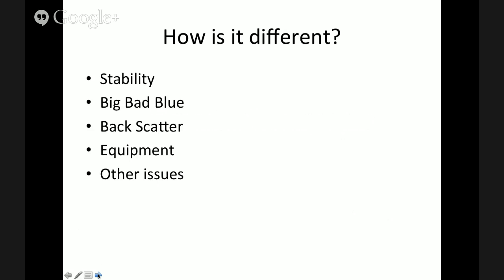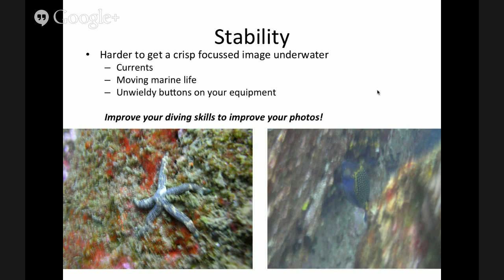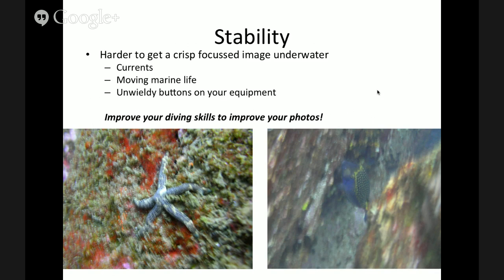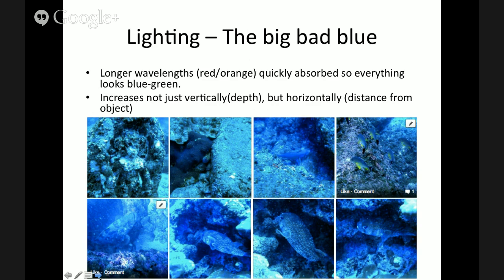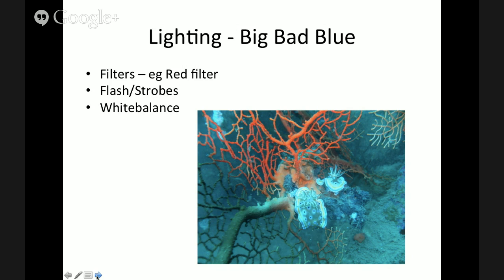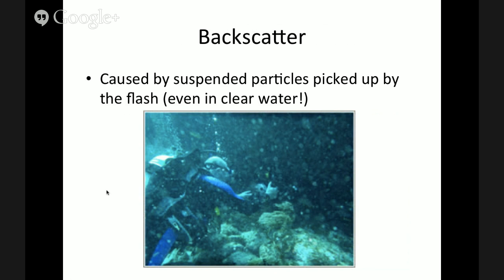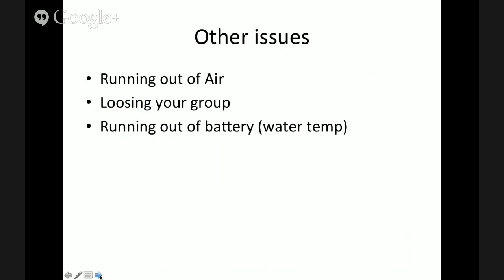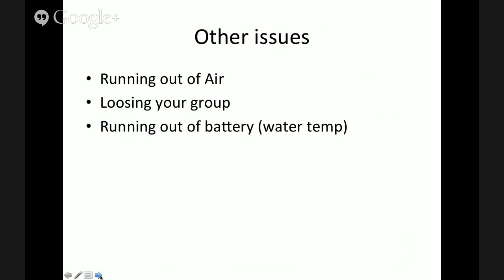Levitum Knot 11 - Learn about Underwater Photography from Raj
Welcome to the Levitum 'Knot' - an ongoing series of knowledge sharing lessons. The sessions are open to all, and will feature a number of speakers over Hangouts On Air.

Today's session is by Raj Kannan on underwater photography.